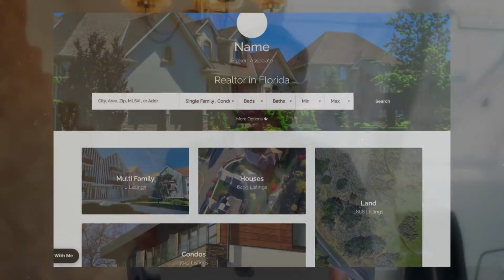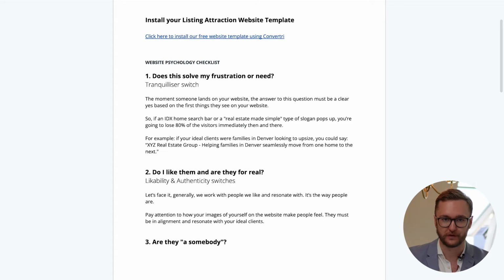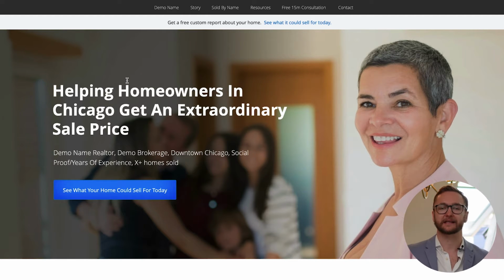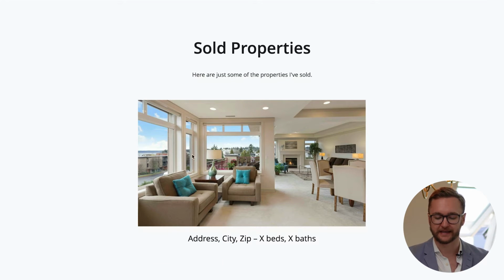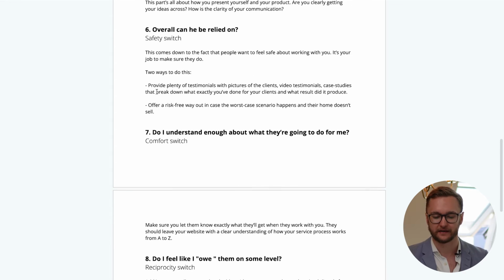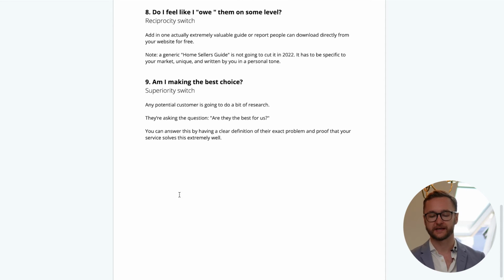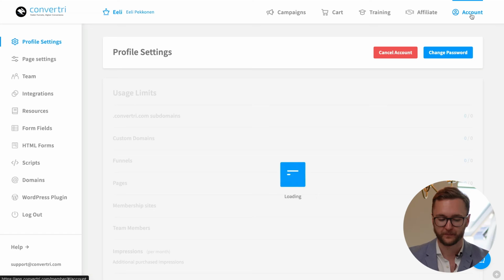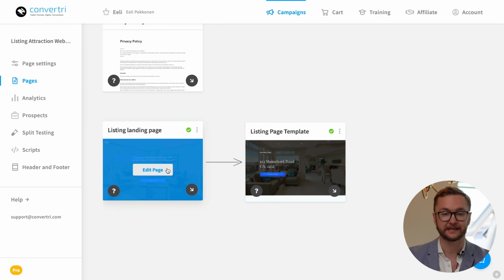Best Real Estate Website To Get Listings (Free Template For Realtors)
Most real estate agents have their website completely backwards. It's buyer-facing and not designed for listing client acquisition.

If you want more seller leads and listing clients, follow along this video to either plug-n-play our proven website template I'm giving away for free, or customize your existing real estate website according to our checklist.

Want us to give you a custom step-by-step plan for you to add 5-20 listing appointments per month from your personal brand online?